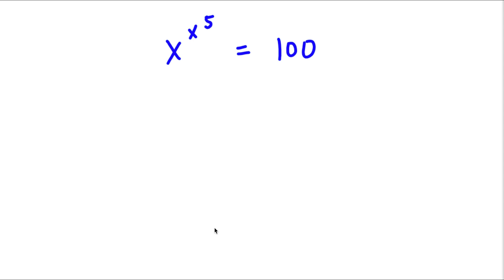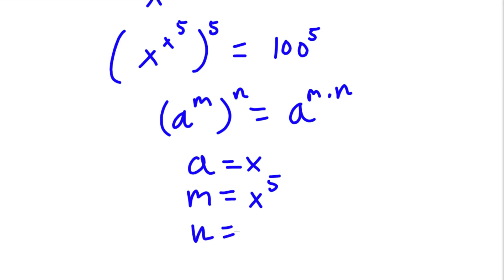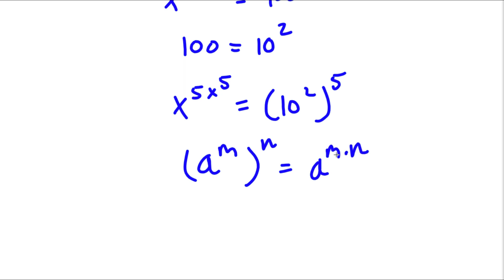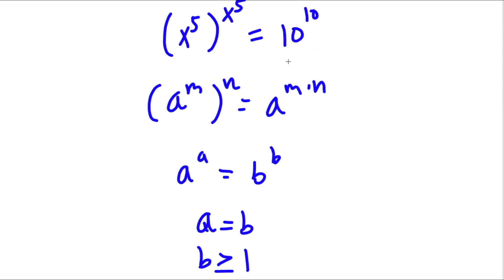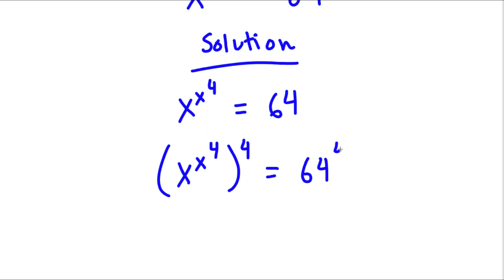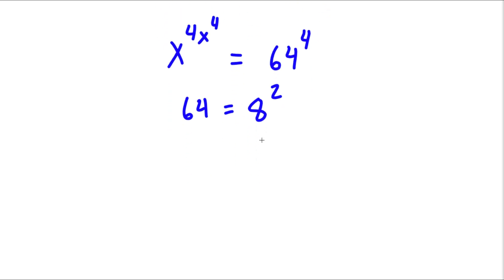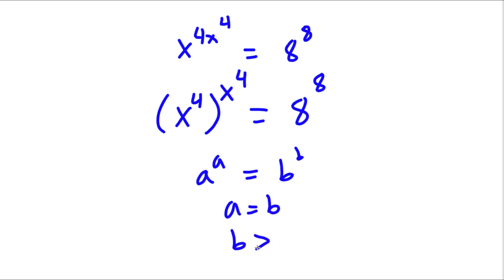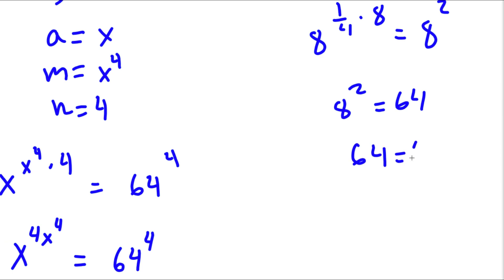A Simple Problem Thats Not So Simple | A Nice Exponential Equation